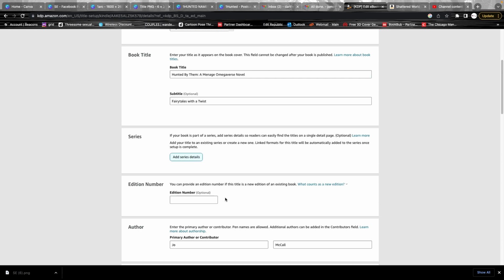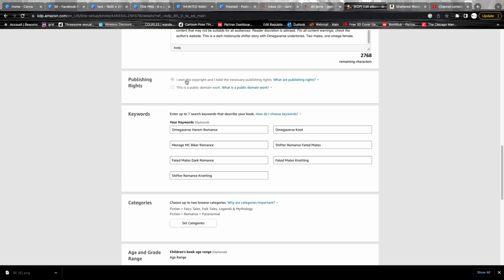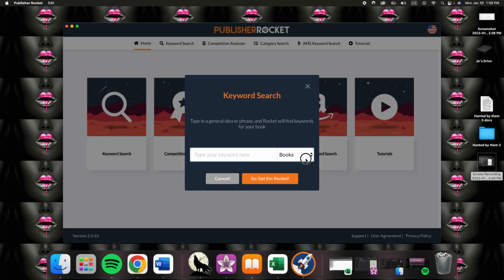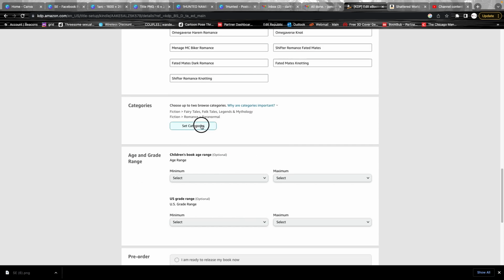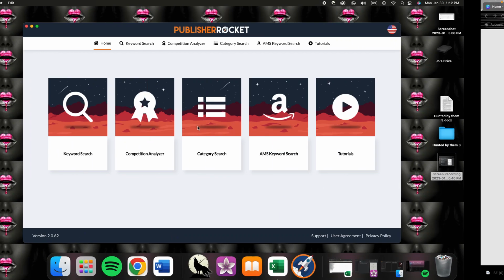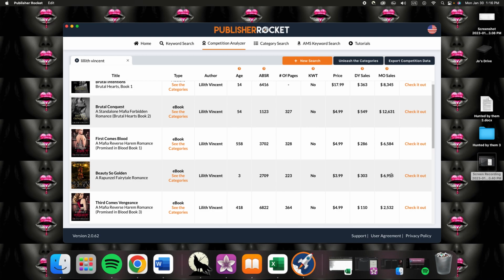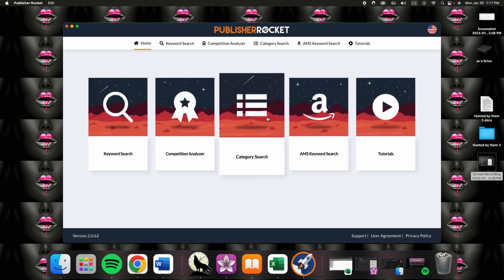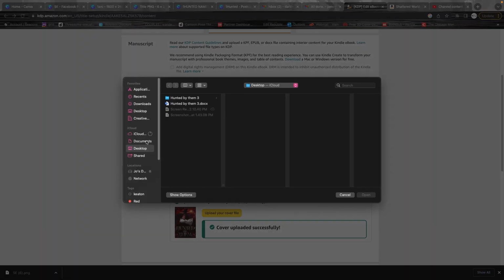Uploading Your Ebook to KDP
Uploading  your book to KDP. It can be a daunting task if you've never done it before. Luckily there are videos!